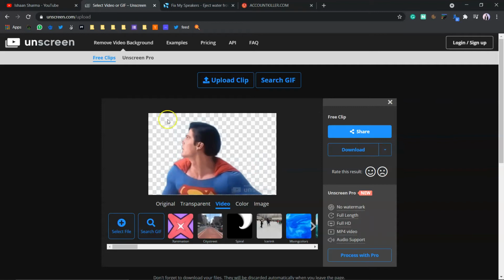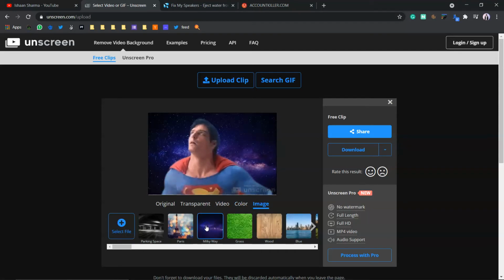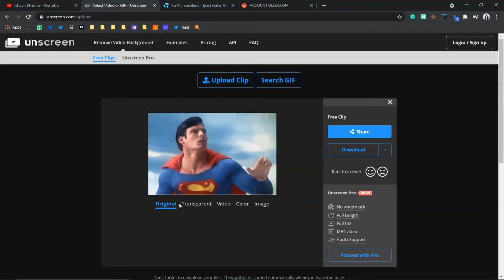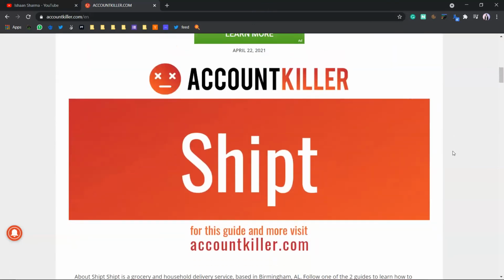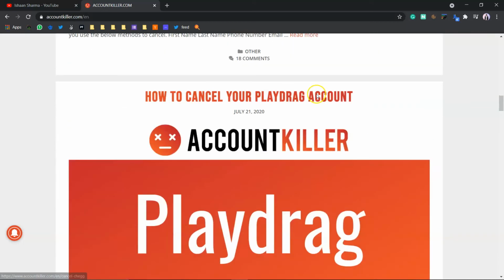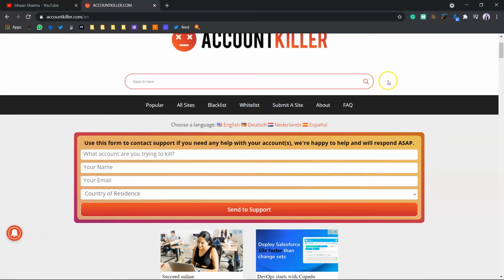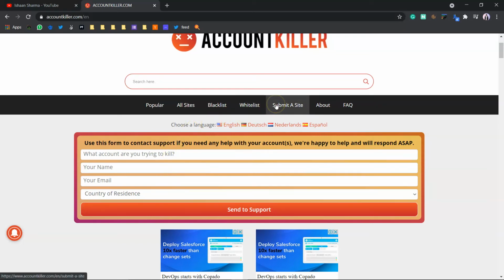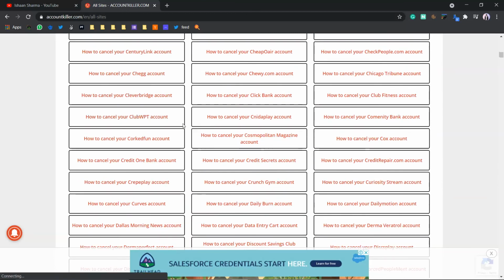3 Hidden Websites You Didn't Know Existed!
These are 3 amazing hidden websites you may not know existed. Some of these fun websites are not easy to find.